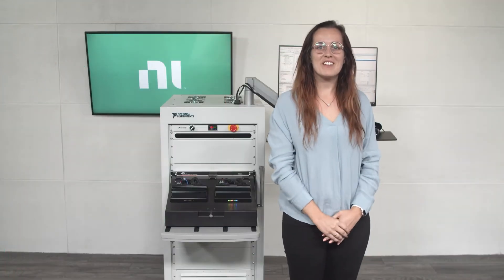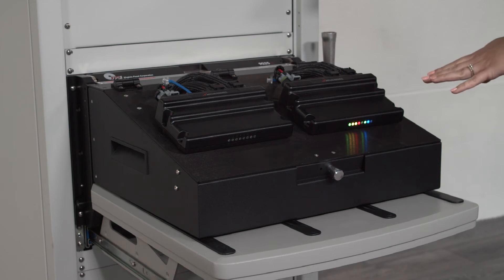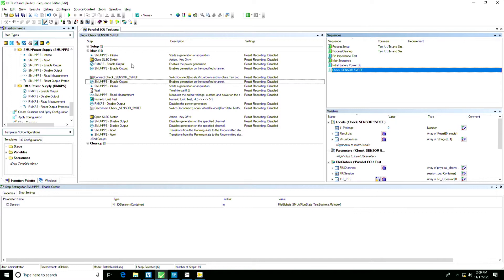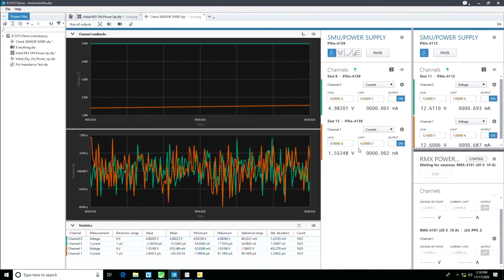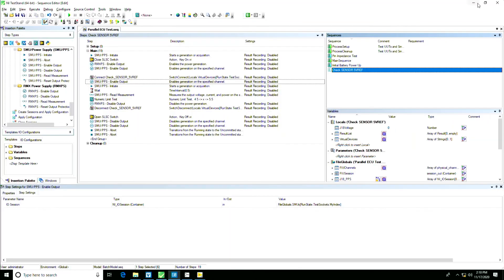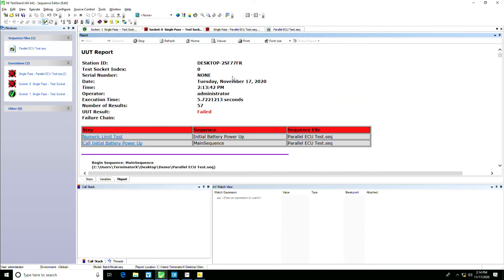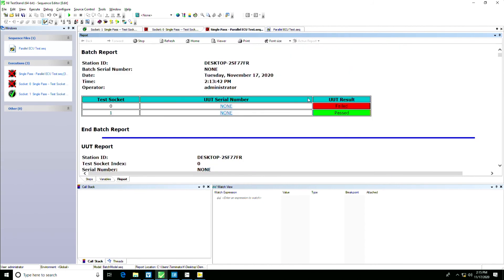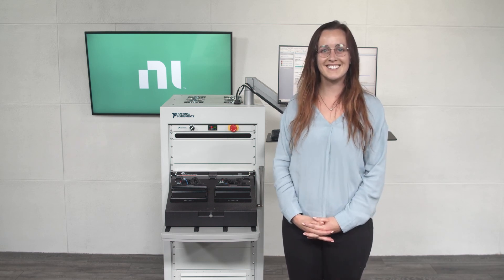Parallel Functional Test with the ECU Test System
Two automotive engine control units get tested in parallel using NI’s ECU Test System, saving precious production test time. We show how TestStand enables parallel test execution and how the TestStand ECU Toolkit simplifies hardware configuration with a drop down interface.